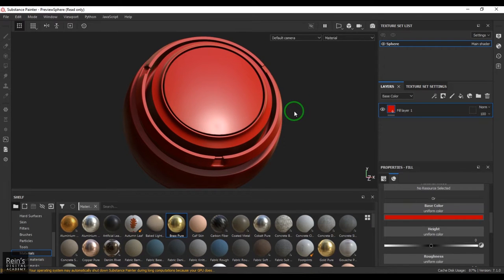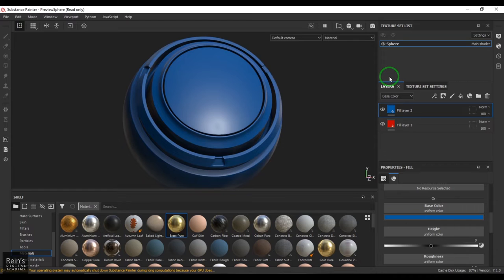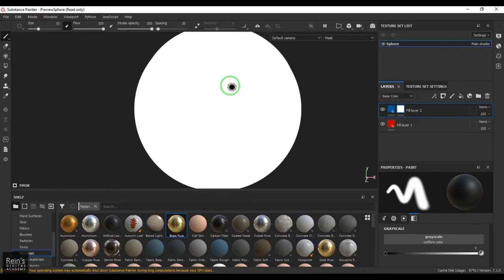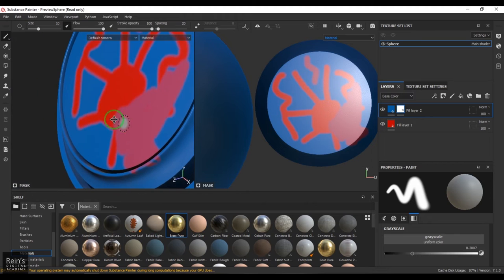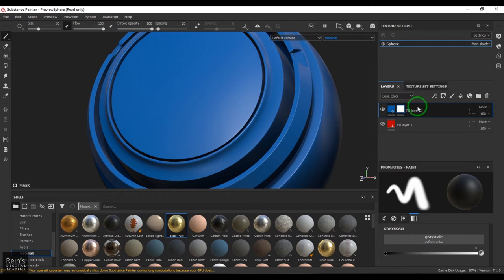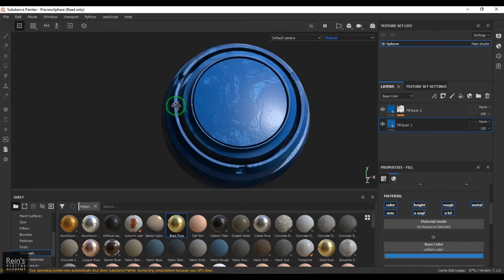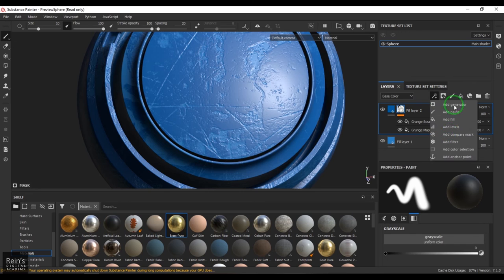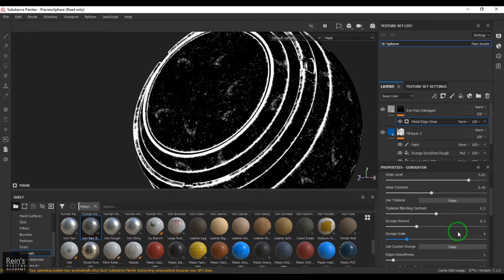Creating White and Black Masks in Substance Painter Tutorial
In this Substance Painter tutorial, we'll dive into the essential techniques for adding both White and Black masks to your 3D models. White masks are great for revealing specific areas of your texture, while Black masks are useful for hiding or masking certain parts. Whether you're a beginner or an experienced 3D artist, this step-by-step guide will help you master these crucial skills.

🔵 Topics Covered:

Introduction to White and Black Masks
Creating White Masks
Generating Black Masks
Using White and Black Masks in Substance Painter
🎨 Substance Painter is a powerful tool for texturing 3D models, and understanding how to work with masks is essential for achieving stunning results. Whether you're working on character models, game assets, or architectural visualization, this tutorial will empower you to take your texturing skills to the next level.

👍 If you found this tutorial helpful, don't forget to give it a thumbs up, subscribe to our channel for more Substance Painter tutorials, and hit the notification bell to stay updated on our latest content.

Got questions or need help? Drop them in the comments below, and we'll be happy to assist you on your Substance Painter journey.